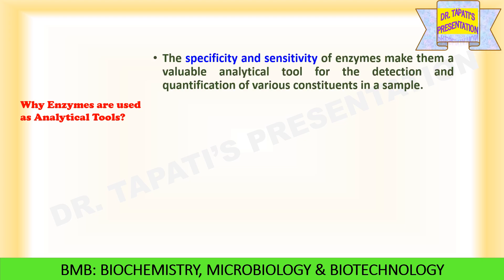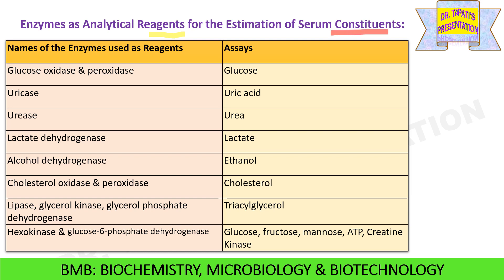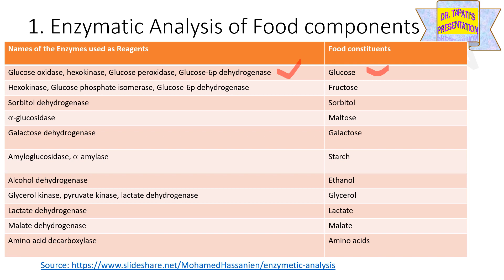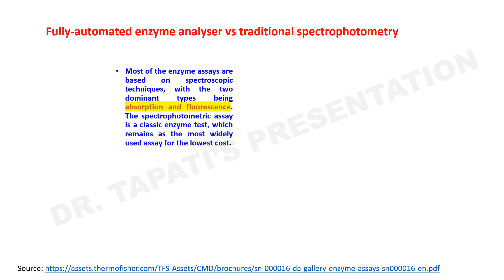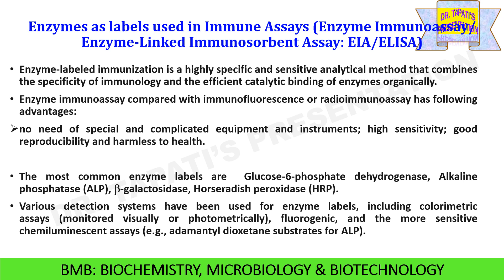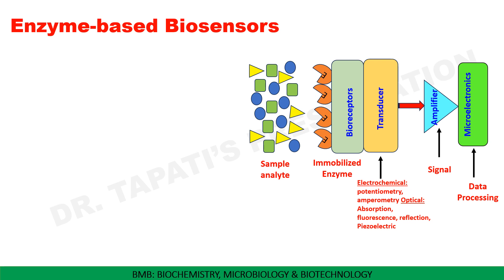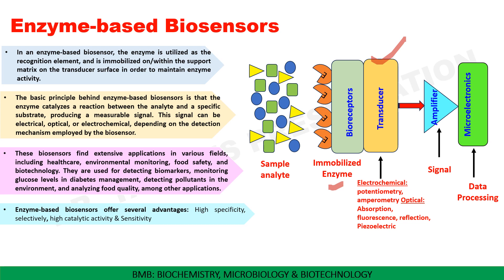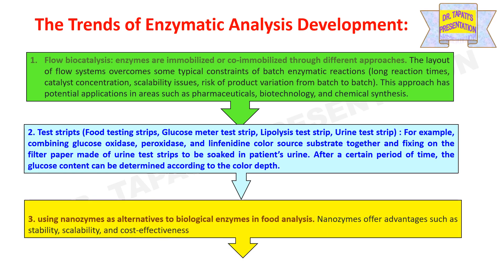Enzymes as Analytical Tools || Application of Enzymes for Analytical uses || Enzyme 38